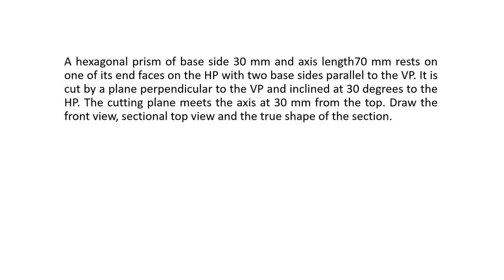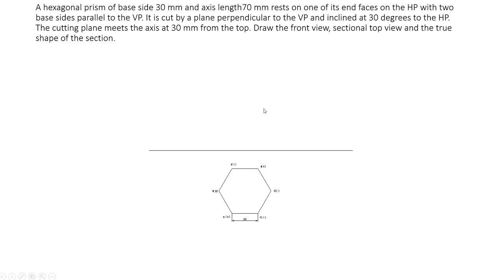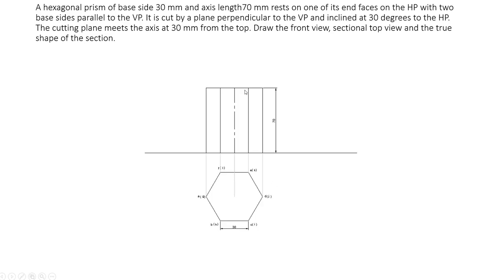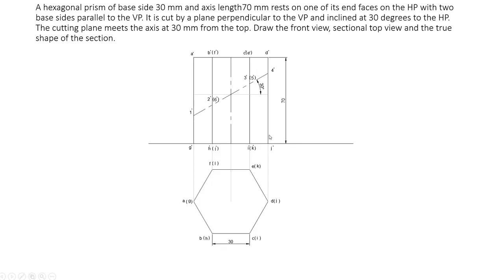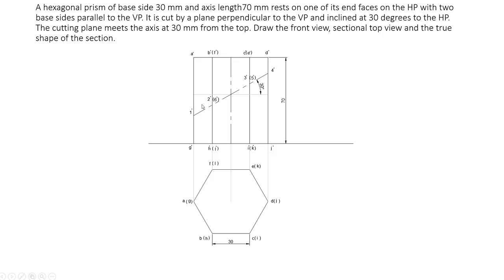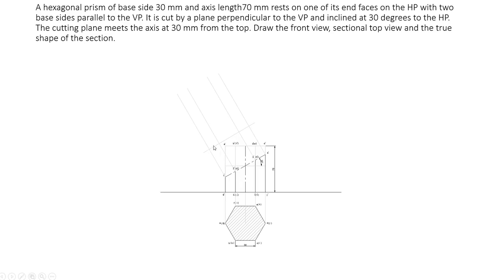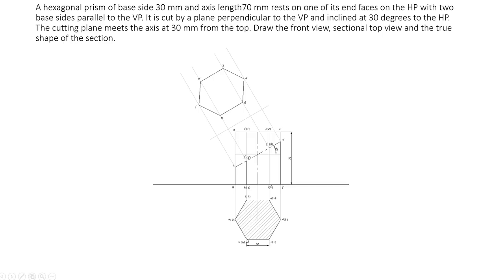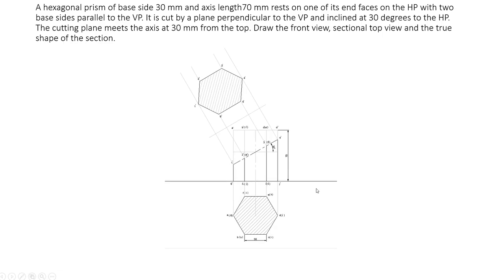SECTIONAL VIEW OF A HEXAGONAL PRISM